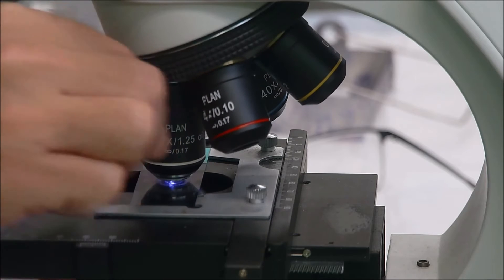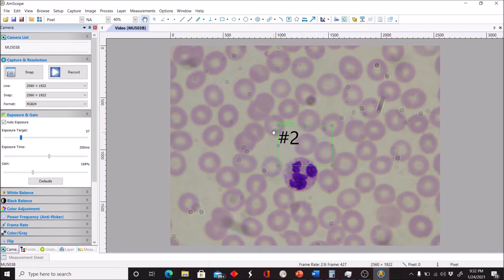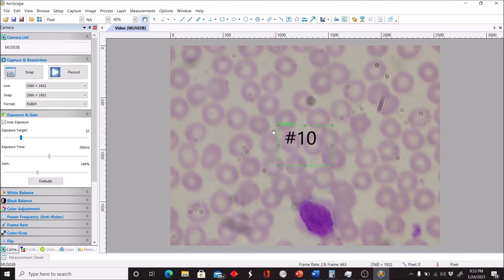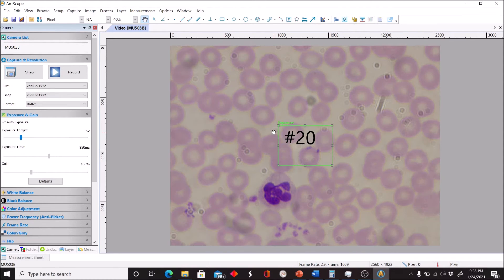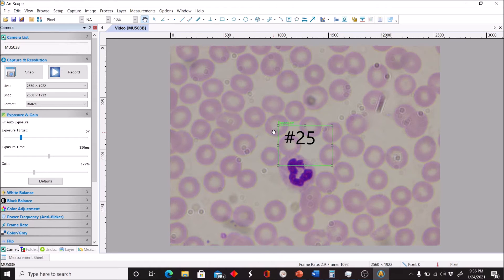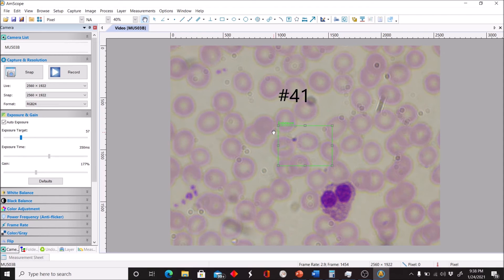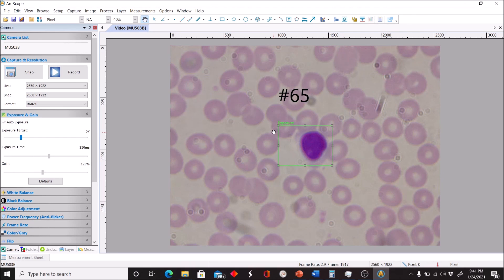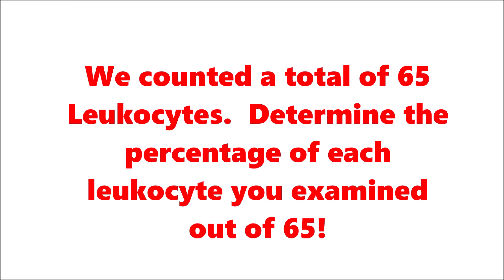Conducting a Differential WBC Count with Human Blood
This video allows students to practice their identification of human leukocytes.  A total of 65 leukocytes are presented.  You should identify each and keep track of the total numbers of neutrophils, eosinophils, basophils, monocytes, and neutrophils in order to calculate the percentage of each in the blood smear (you will divide the number of cells of each type that you identify by 65 in order to estimate their percentages).